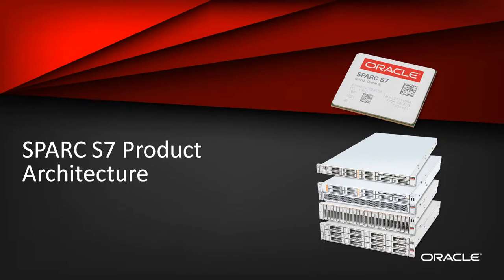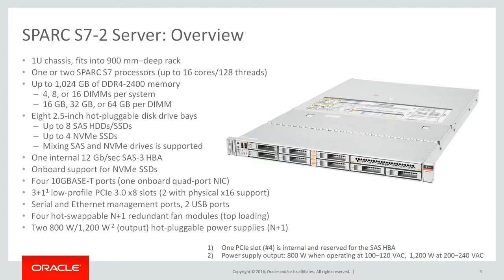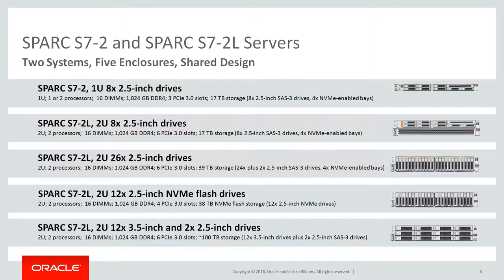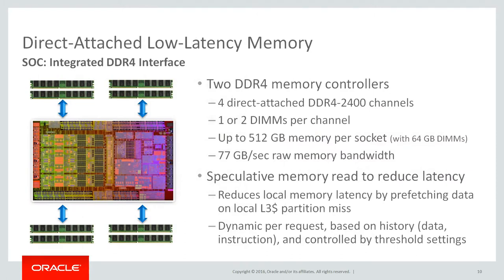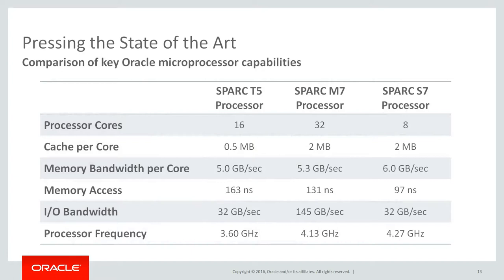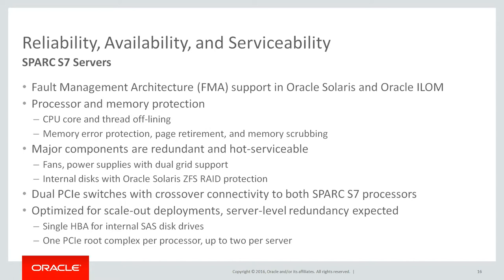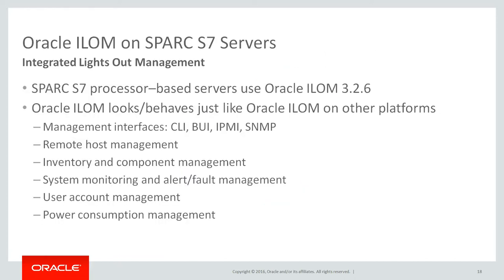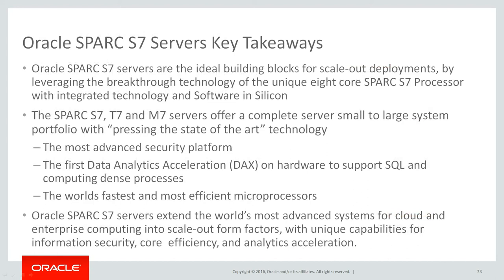SPARC S7 Servers - Product Architecture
The following is an overview of the Product Architecture for the SPARC S7 Servers that offer breakthrough secure infrastructure for scale-out and cloud.